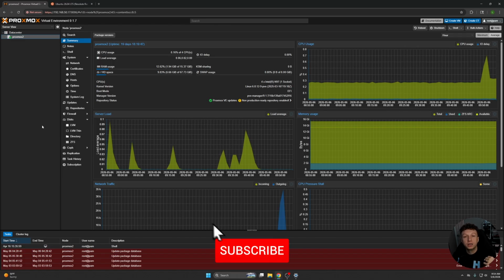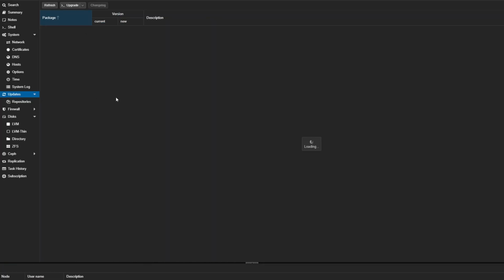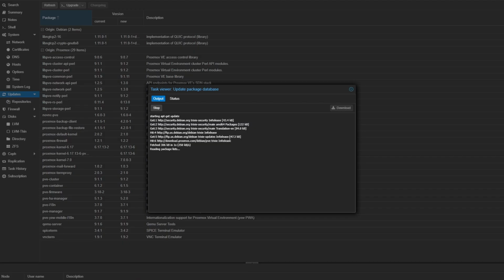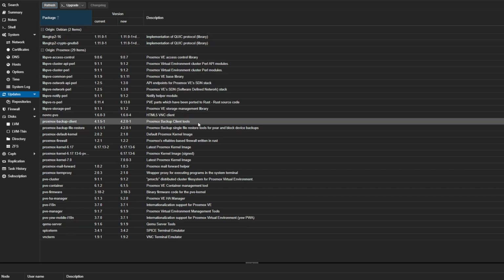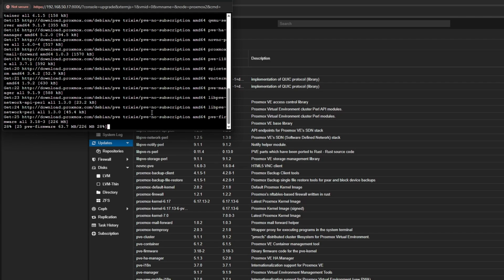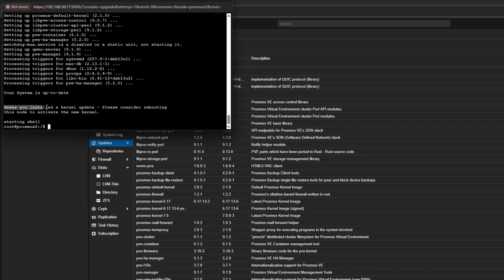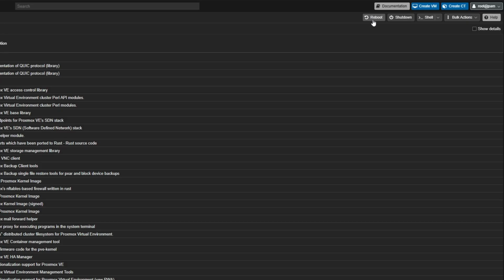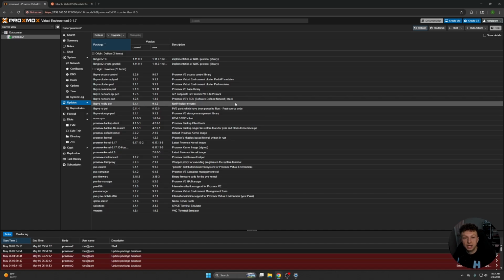How to Update Proxmox | Episode 7 Proxmox Mastery Guide 2026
Hey guys, in today's video, we're continuing our journey to Proxmox mastery by showing you exactly how to update your Proxmox instance. This proxmox tutorial is perfect for proxmox for beginners looking to understand essential proxmox setup and routine system maintenance. Follow along with our proxmox guide to keep your homelab running smoothly!

Timestamps:

00:00 Intro To Proxmox Updates
00:26 How to Update Proxmox